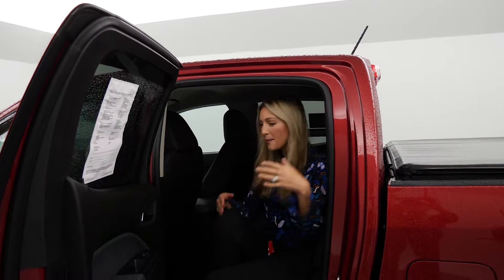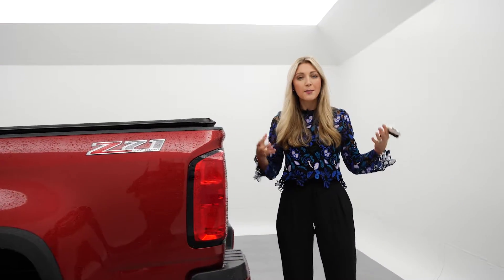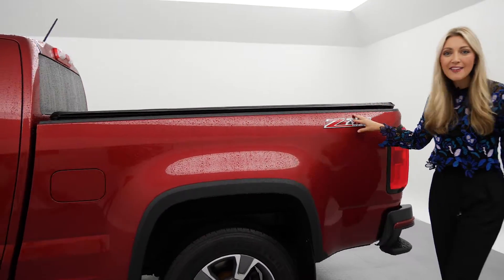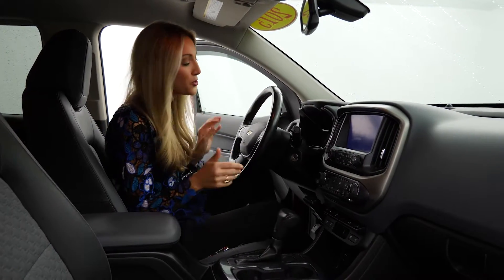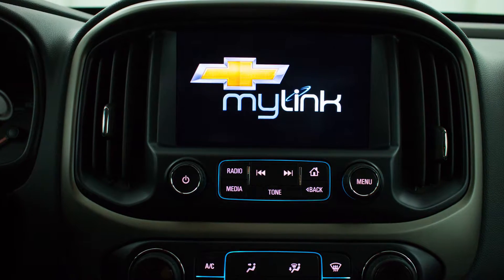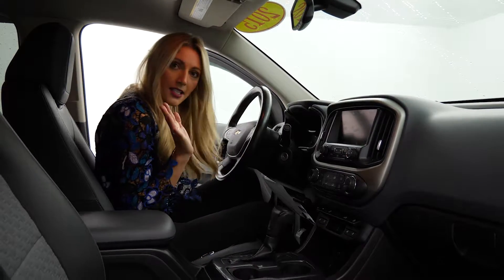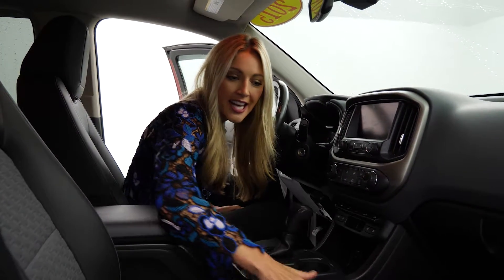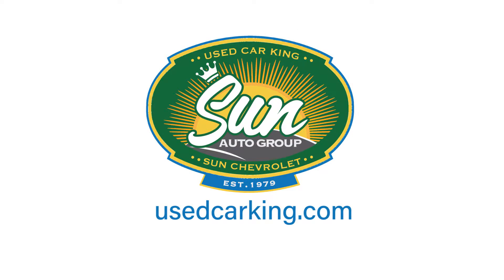Walk Around & Review: VIN: 1GCGTCE38F1129942